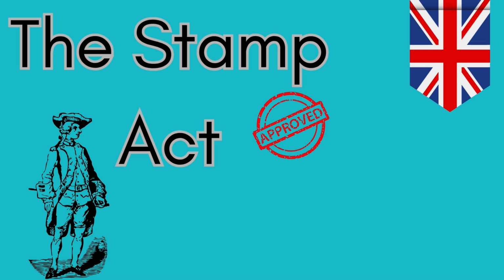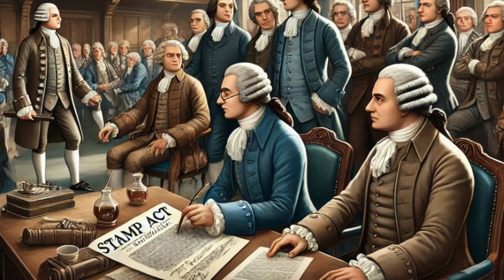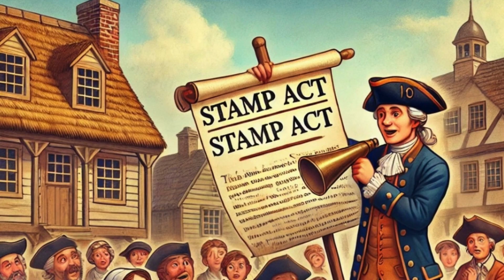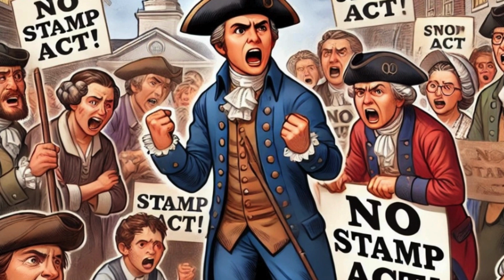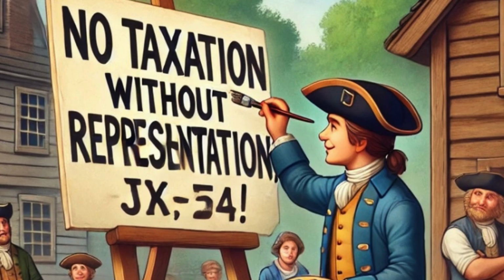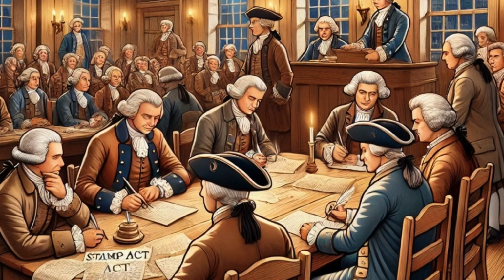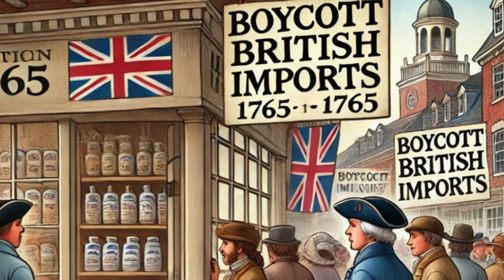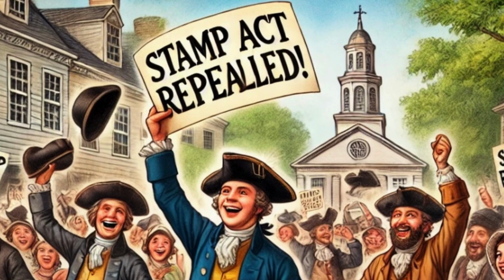The Stamp Act Explained! I Why Colonists Protested British Taxes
Why were the American colonist so upset about stamps? In this video, we'll break down the Stamp Act on 1765-what it was, why Britain passed it, and how it sparked major protests in the American colonies. Learn about the phrase "No taxation without representation".